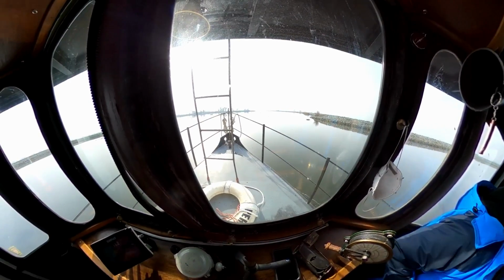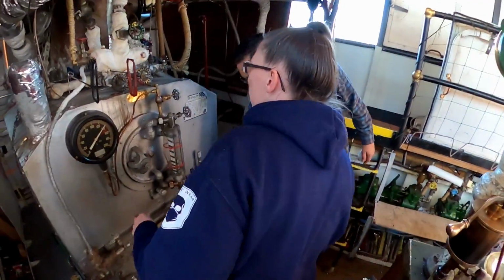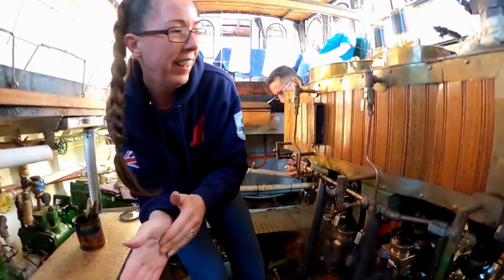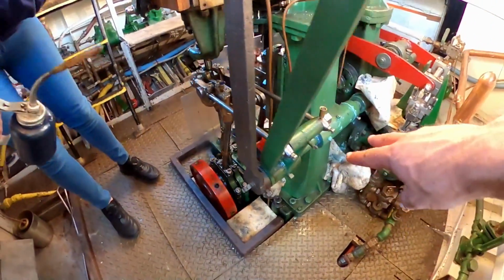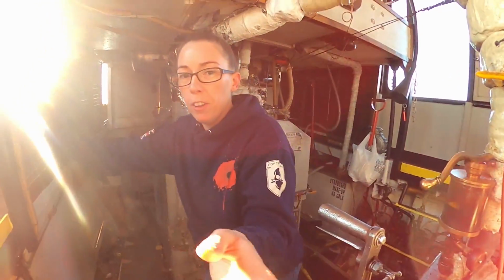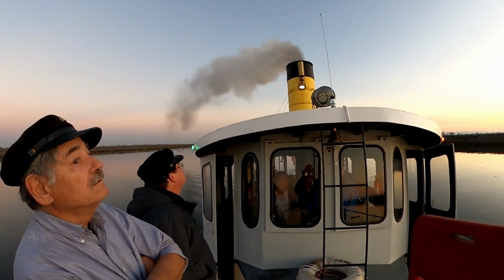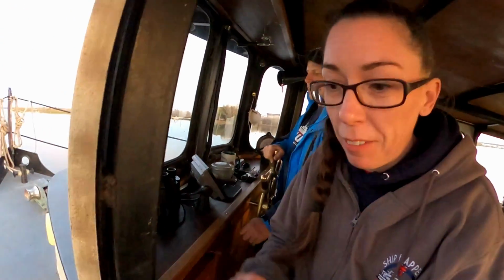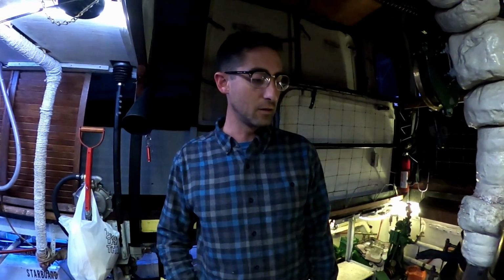Gemma's Day Out On Steamboat Persistance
Today I go out on Steam boat Persistance, they even let me drive and play engineer for the day!

Thank you to Captain Steve, Wesley, Chris, Keith and Jin for allowing me to come along!

It was a fantastic experience!